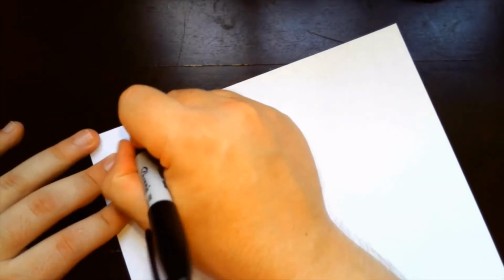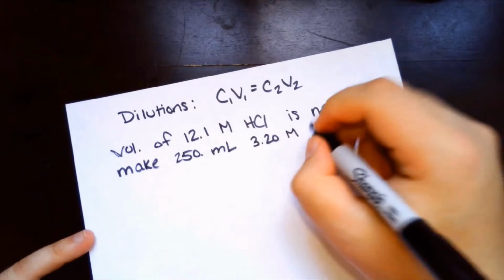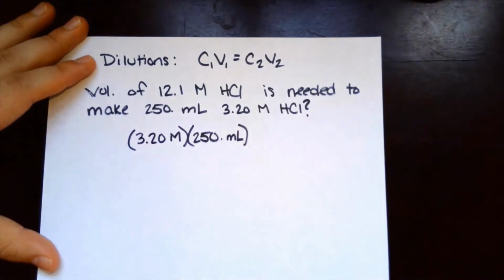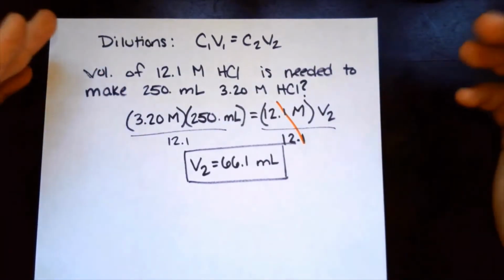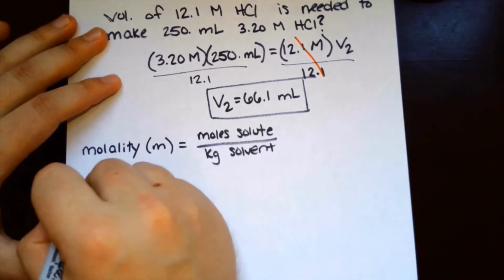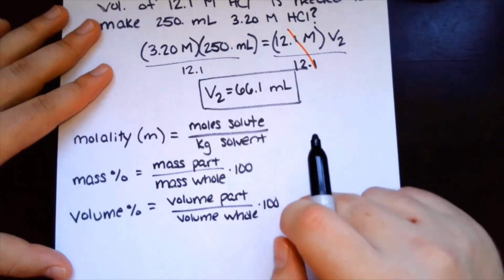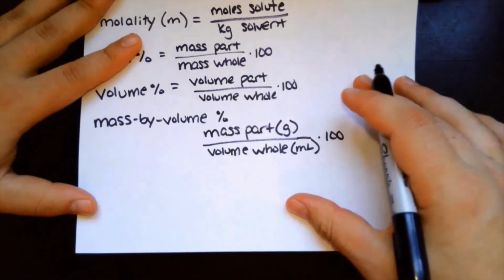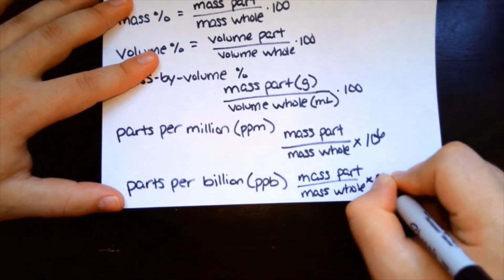3.7 Molarity (part 2)